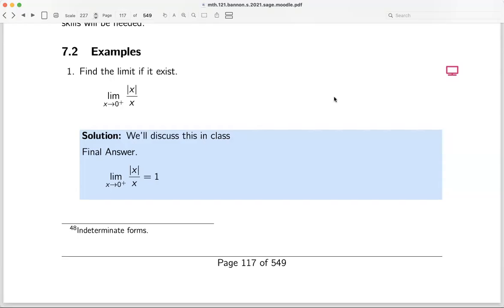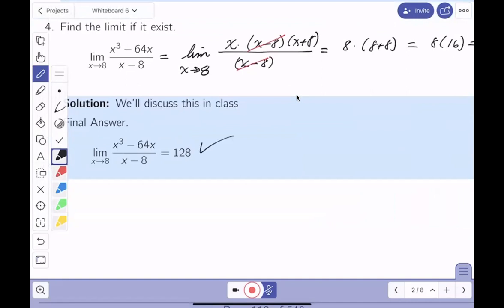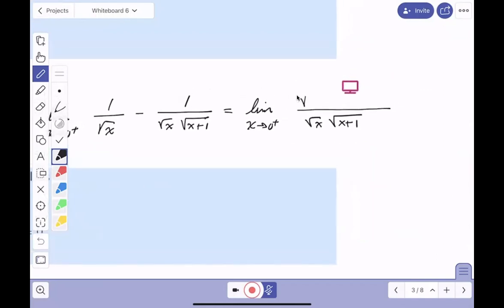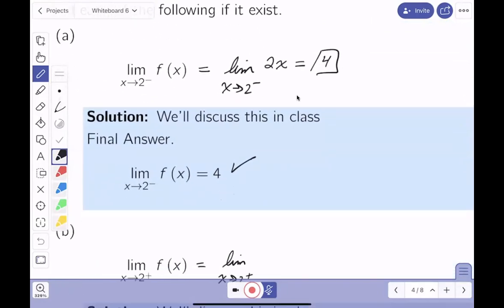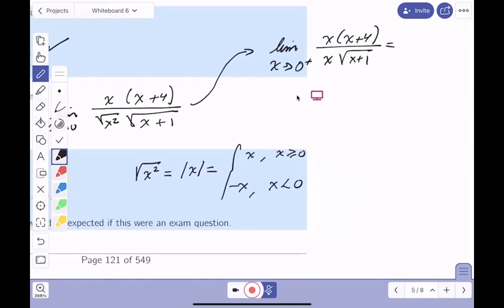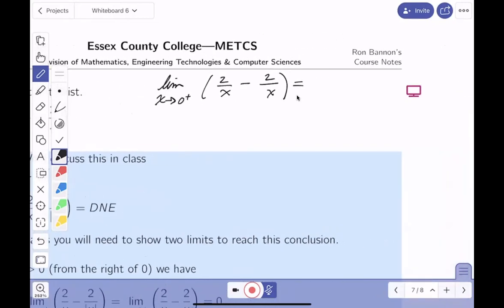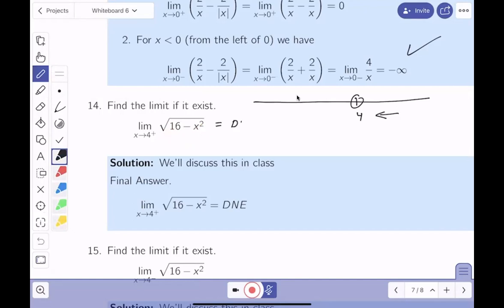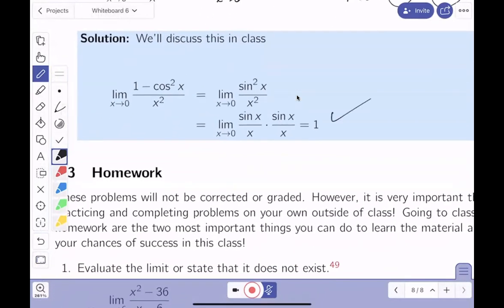02 mth121 07 ex